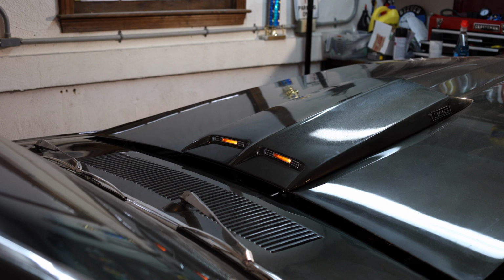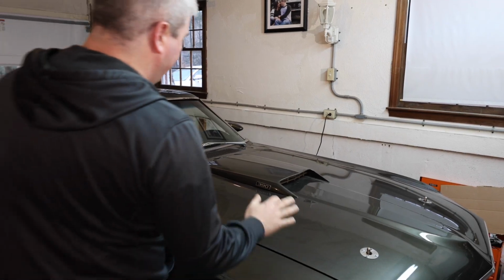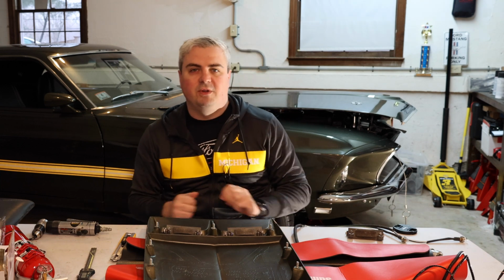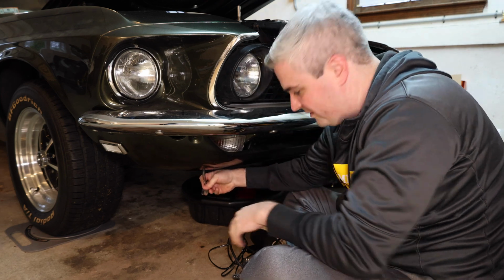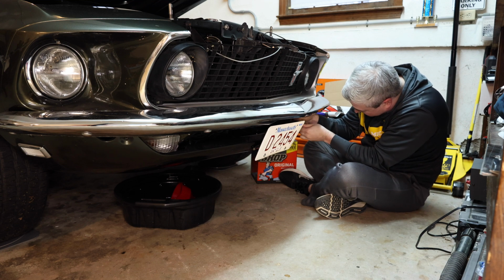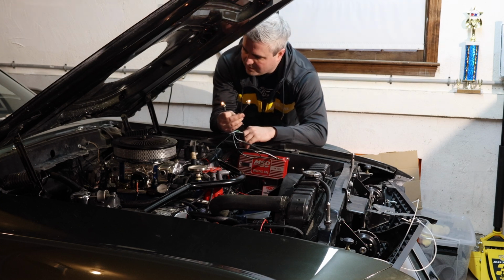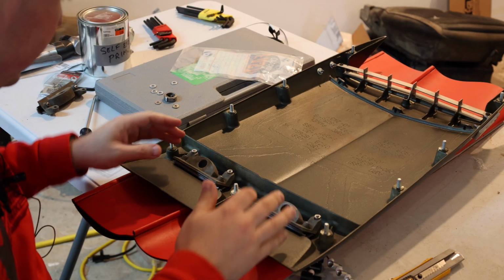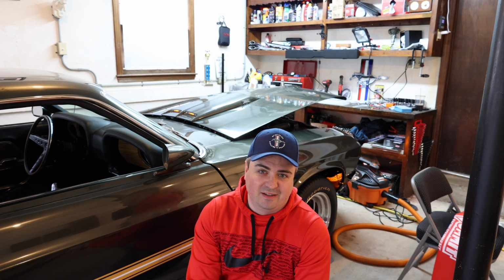1969 Mustang Turn Signal Hood Scoop Install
The 1969 Mustang is known for it's turn signal hood. Since I installed a reproduction hood, it didn't have the correct provisions for me to install them back in the car.

In this video we are going to be installing wiring for the turn signals, cutting out slots in the hood for clearance, and then pulling it all together for a full install.

This unique feature was found on some of the early classic Ford cars in the 60s. I wanted to make sure that I got the turn signals back installed in the correct location because it makes a great conversation starter and really improves the experience of driving a classic car.

Most if not all parts were bought from National Parts Depot. The turn signal housings which I used were original to the vehicle but over time the wiring has hardened and needed to be replaced.